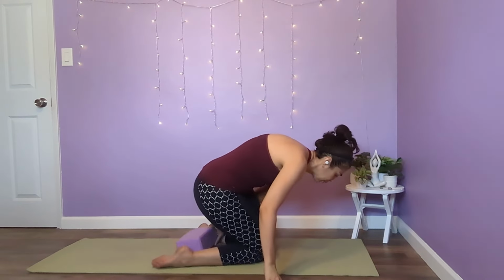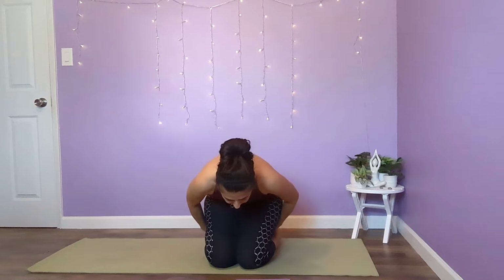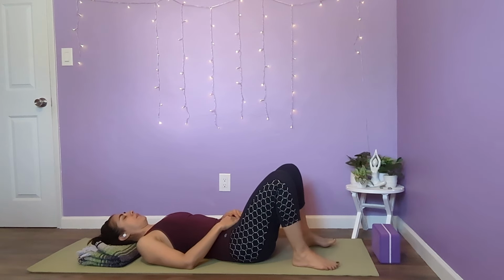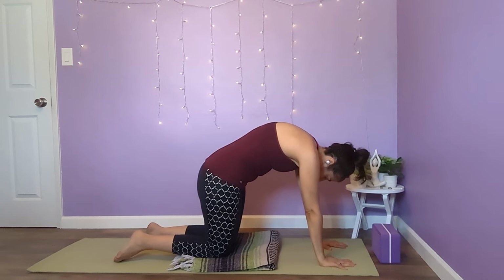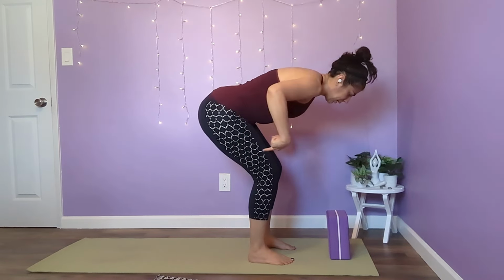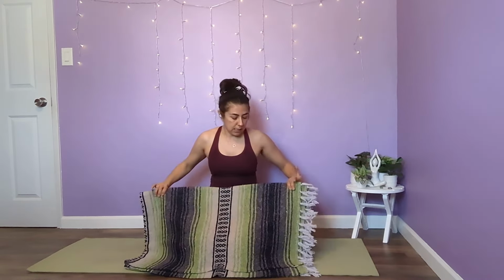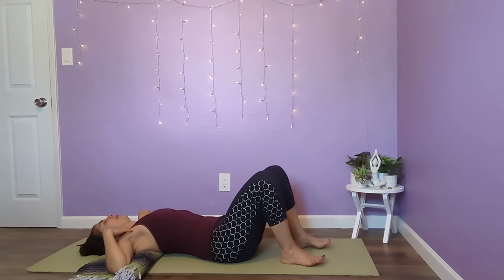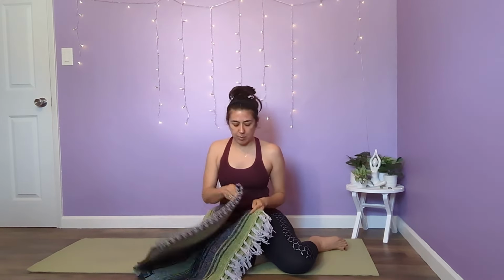Text Neck Yoga with Ann 09.04.2023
Text Neck Yoga. A focus on the neck and more specifically text neck and how we hold our heads. Our heads weigh 8-12 pounds. When we look at our phones, computers, books, etc. we typically drop our heads forward adding pounds of pressure on our necks and spines. We also tend to lead with our chins/heads/necks as we navigate this world.